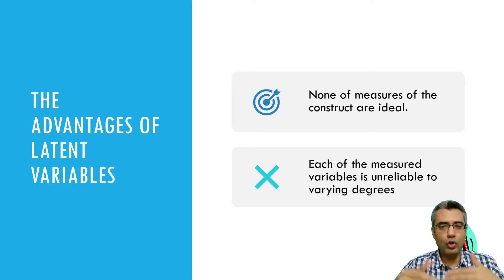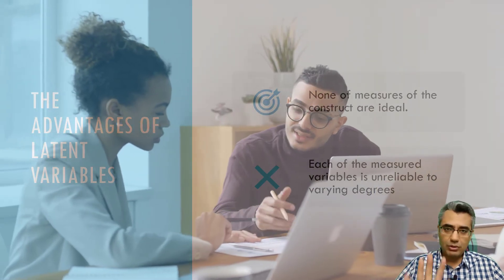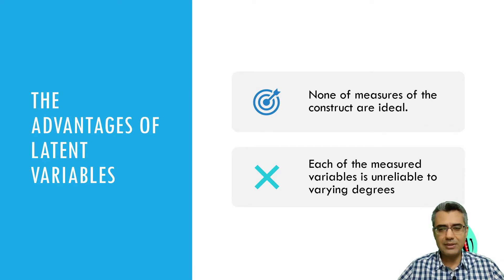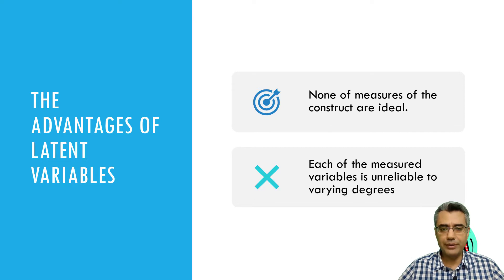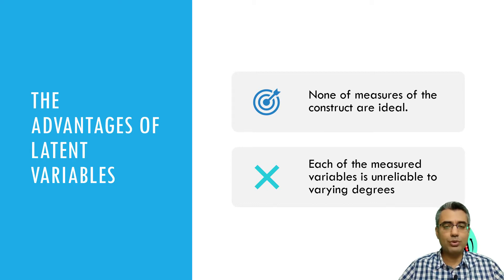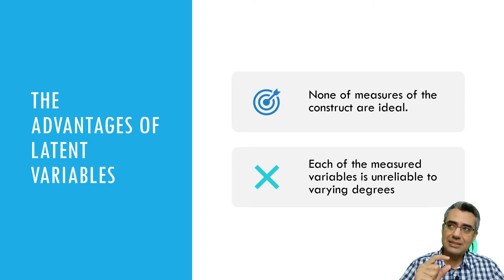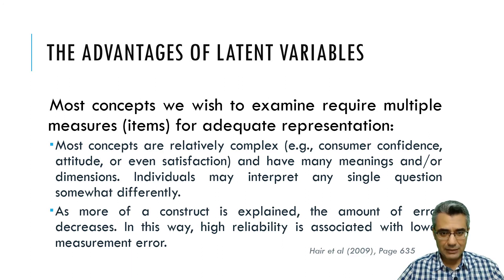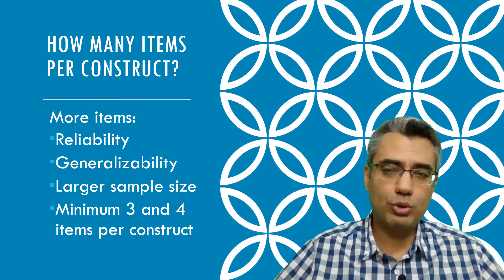SEM with AMOS: From Zero to Hero (2: Latent Variables, Reliability and Validity)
Video 2: Latent variables, Reliability and Validity

• data preparation,
• model development,